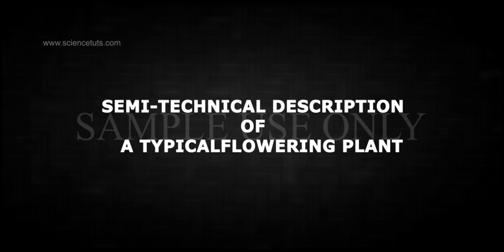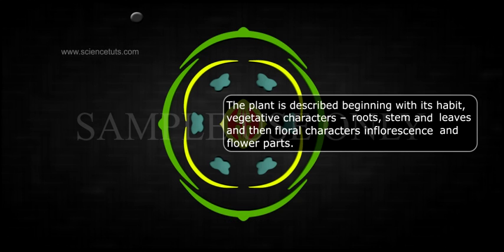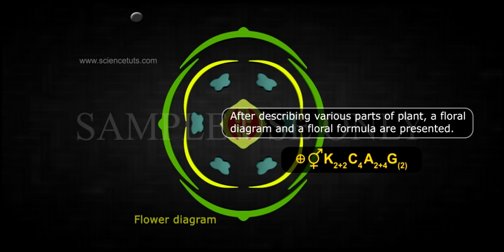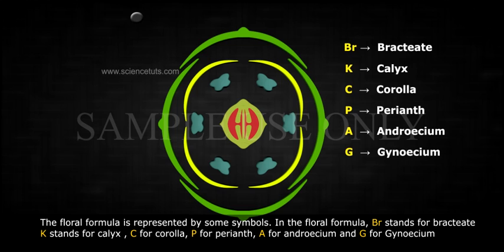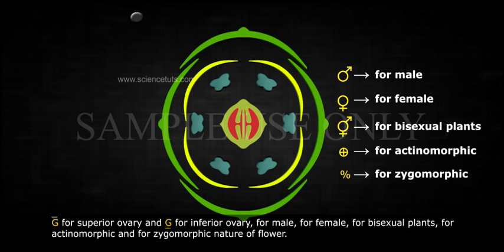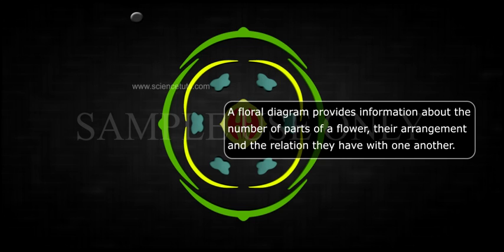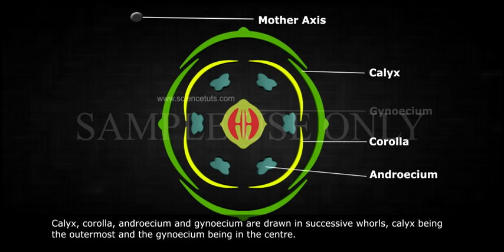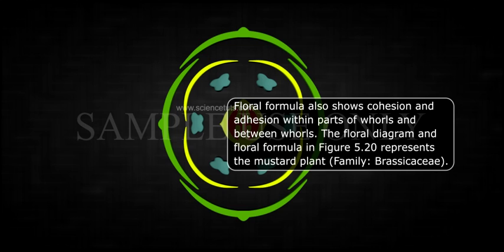SEMI TECHNICAL DESCRIPTION OF A TYPICAL FLOWERING PLANT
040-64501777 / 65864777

7 Active Technology Solutions Pvt.Ltd. is an educational 3D digital content provider for K-12. We also customise the content as per your requirement for companies platform providers colleges etc . 7 Active driving force "The Joy of Happy Learning" -- is what makes difference from other digital content providers. We consider Student needs, Lecturer needs and College needs in designing the 3D & 2D Animated Video Lectures. We are carrying a huge 3D Digital Library ready to use.

The floral formula is represented by a set of symbols and provides information about a flower such as its symmetry, sex, calyx, corolla, perianth, androecium, gynoecium, bracts, bracteoles, staminodes, pistillodes and the number of sepals, petals, stamens and carpels.